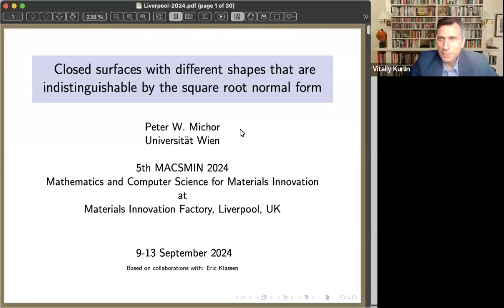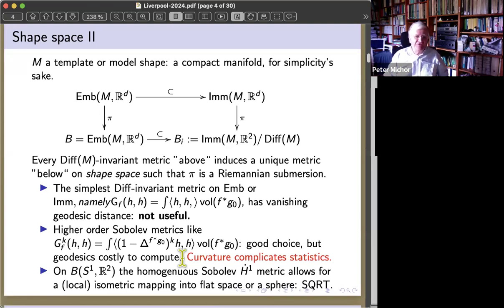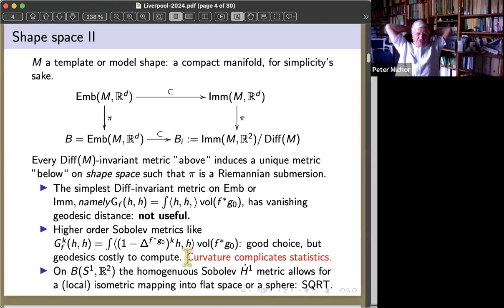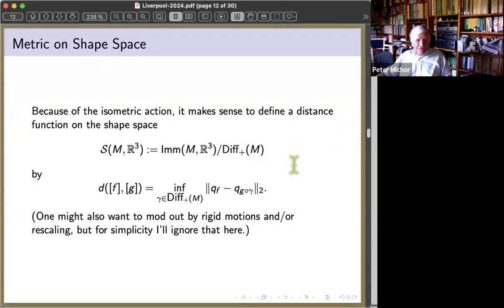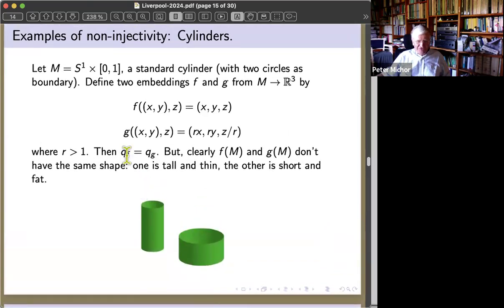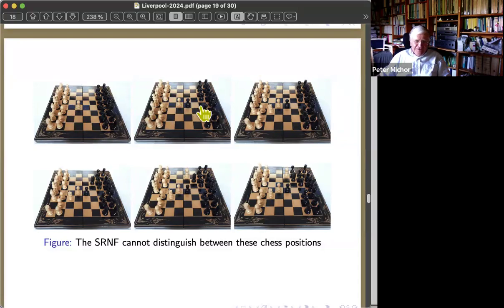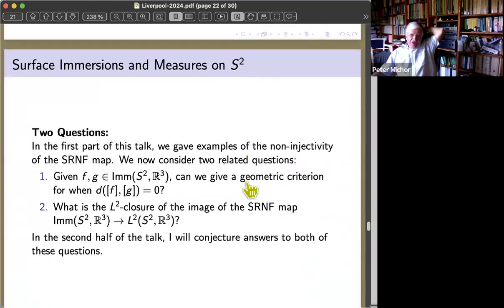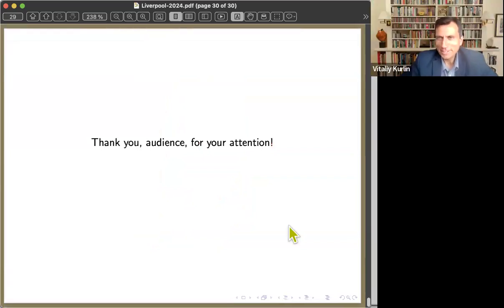Peter Michor's talk at MACSMIN 2024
Title. Closed surfaces with different shapes that are indistinguishable by the square root normal form.

Abstract. The Square Root Normal Field (SRNF), introduced by Jermyn et al. in 2012, provides a way of representing immersed surfaces in R3, and equipping the set of these immersions with a ``distance function" (to be precise, a pseudometric) that is easy to compute. Importantly, this distance function is invariant under reparametrizations (i.e., under self-diffeomorphisms of the domain surface) and under rigid motions of R3. Thus, it induces a distance function on the shape space of immersions, i.e., the space of immersions modulo reparametrizations and rigid motions of R3.
In this talk, we give examples of the degeneracy of this distance function, i.e., examples of immersed surfaces (some closed and some open) that have the same SRNF, but are not the same up to reparametrization and rigid motions. We also prove that the SRNF does distinguish the shape of a standard sphere from the shape of any other immersed surface, and does distinguish between the shapes of any two embedded strictly convex surfaces.